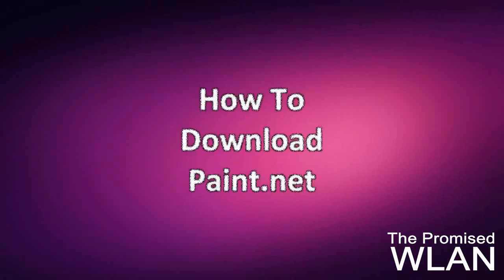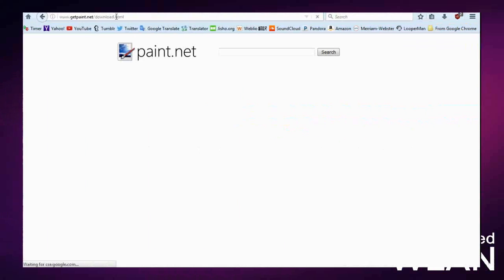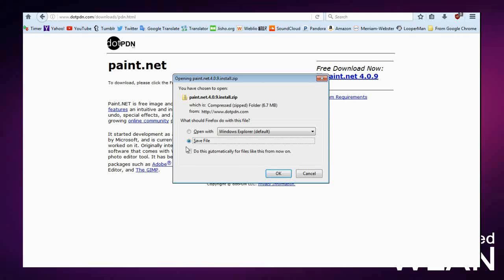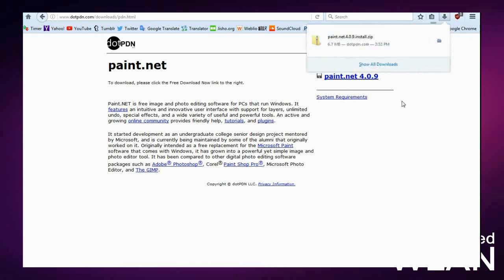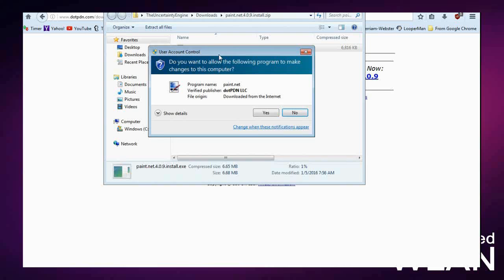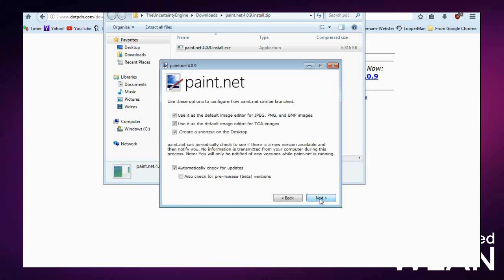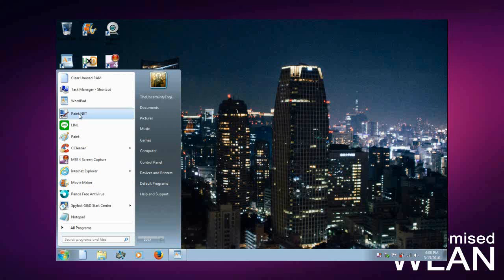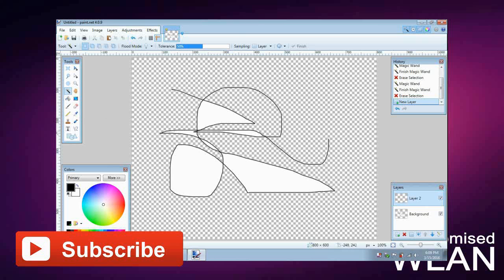How To Download Paint.net (Freeware Similar To Photoshop)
How To Download Paint.net [2016]
Okay so back in September I made a short video called: Two Freeware Programs For Making Simple 2D Animations - going over two of the free programs I personally use to create animations and I didn't expect that people would react to it so strongly but it's been getting a fair amount of views and so I'm receiving a lot more questions than I anticipated.
For that reason I'm going to make a series of short videos to address all the various issues that everyone is wondering about.
So issue number #1:
1.) "How do you download Paint.net?"

then you scroll down to where it says version|date|language|download and there's this little disc icon here, you can click that OR download it from the mirror but I'm just going to click this icon one, and okay now it takes you to another page and you'll click here where it says "Free Download Now" underneath that it shows the version, as of the making of this video it's at version 4.0.9 - depending on what browser you use you'll get a little dialog box. If you use chrome it'll probably be a little bar at the bottom of your browser and if you use firefox like me you'll see this dialog box prompting you to save to a desired location. And if you use Internet Explorer, well, you're an idiot. Don't use Internet Explorer.
ALSO! PLEASE MAKE NOTE OF THIS: I am using an adblocker. Therefore there are no AD DOWNLOADS displayed for me to accidentally click on. In my animation tutorial video I received a bunch of angry comments saying that those people ended up with viruses on their computer. IF YOU LISTEN TO EXACTLY WHAT I SAY and you follow my instructions to the letter you should not have any problems. Because I assure you that Paint.net is NOT a virus.
Alright, so now, once the Paint.net zip file is downloaded you can click open on your downloads bar but since I already have this installed so I'm just going to head over to my downloads folder..okay, you're going to right click open and some of you may have to unzip depending on what browser you use.
You may see this "do you want to make changes to this computer?" click YES.
That opens the installer dialog box. You can choose express install or custom. You may want to click custom just so you can see what options you have, license agreement: I agree, click yes. If you already have a default photo editor you may want to uncheck some of these. If you are indifferent either way then you can opt for express. And click next again, and that's going to install Paint.net.  After it finishes installing it should automatically run if it doesn't you can go into your menu and open it and voila! You are ready to start using Paint.net.
I hope this finally answers that question, and also helped anyone who just wanted to download paint.net. You can't be too cautious with these things, believe me I understand. So now you know EXACTLY what to do, exactly what I did, nothing more, nothing less.

And please stay tuned for the part 2 of this video where I will address your other concerns like how to use onion layers and some extra info regarding drawing animation frames. Peace.